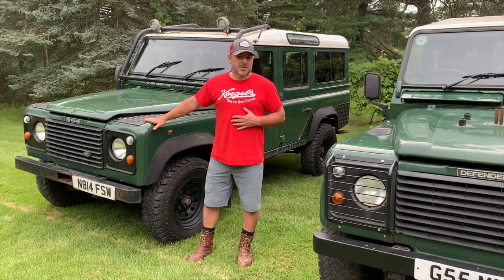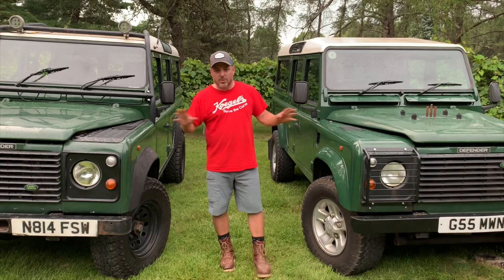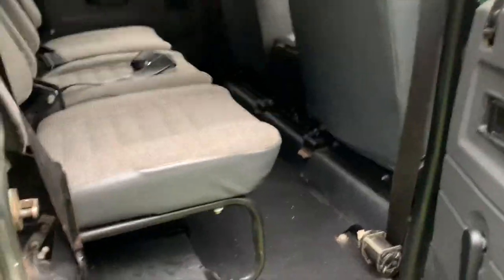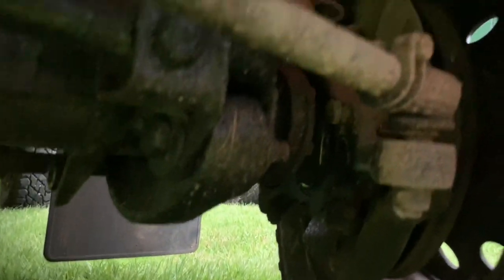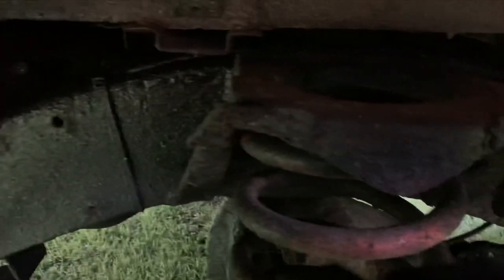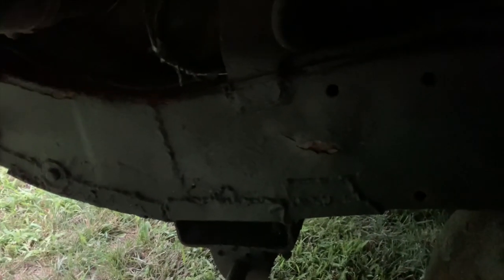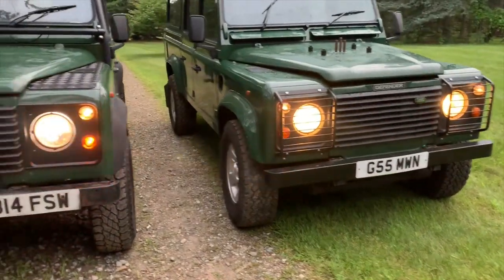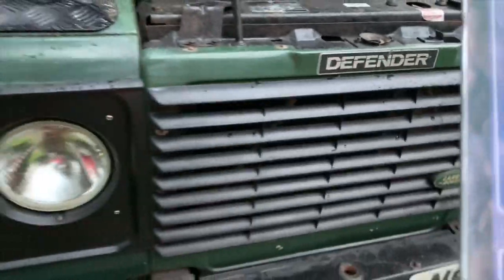(SOLD)200Tdi vs 300Tdi 1990 & 1996 Land Rover Defender 110 (both SOLD)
A thorough walk around and test drive video for an eBay listing